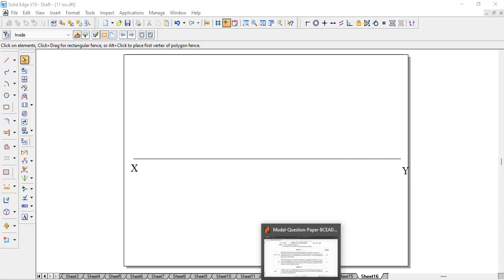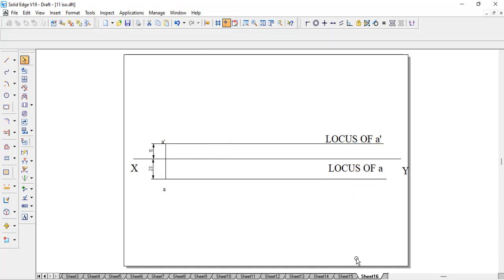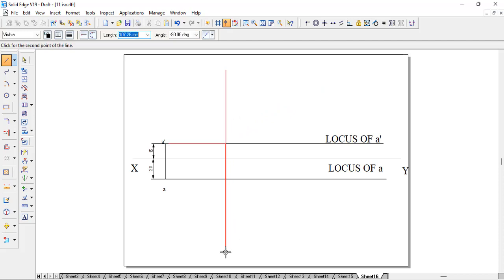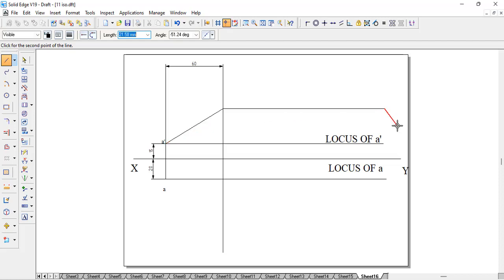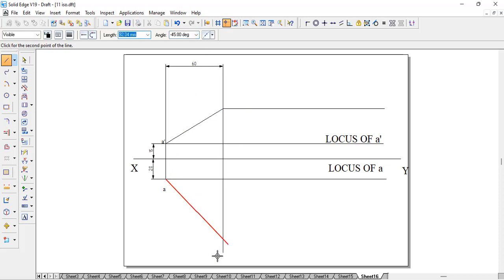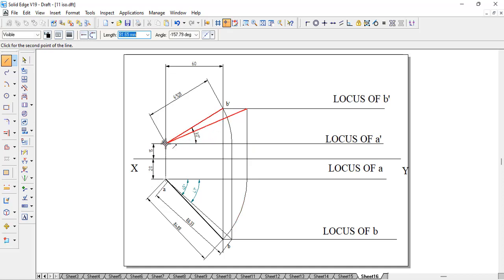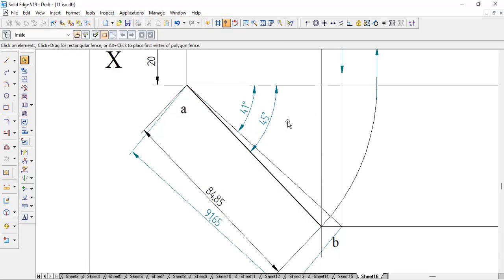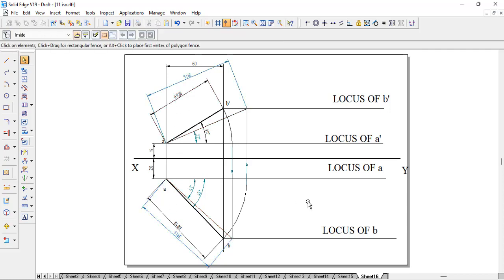distance between end projectors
Draw its projections of line PQ , find its true length and inclinations  The line makes 30⁰ and 45⁰ angles with HP and VP, respectively. The end P is 15mm above  HP and 20mm in front of the VP and The distance between the end projectors of a straight line PQ is 60mm.